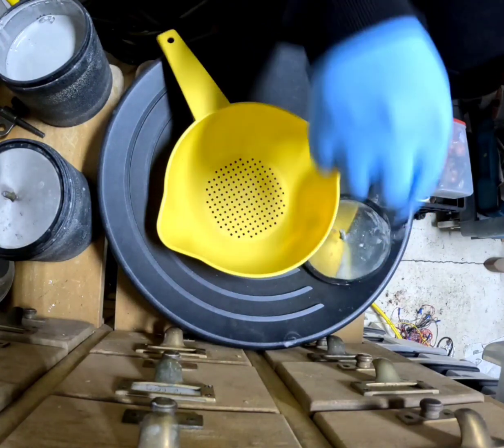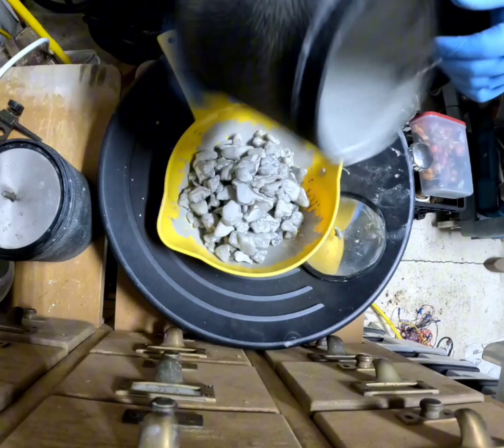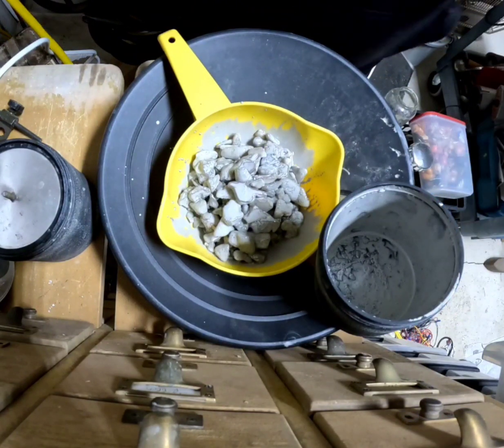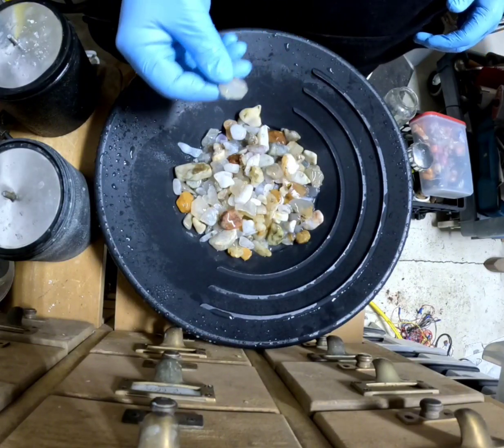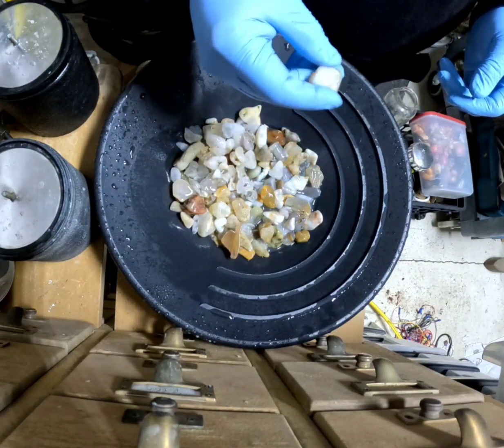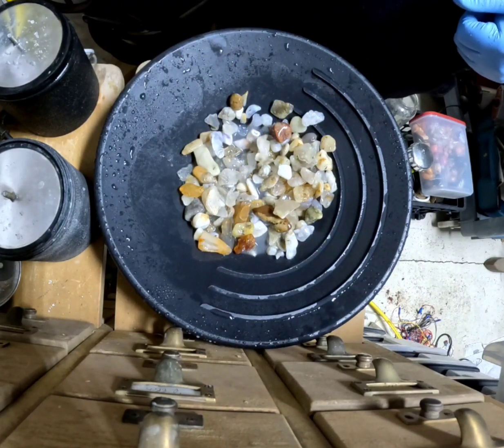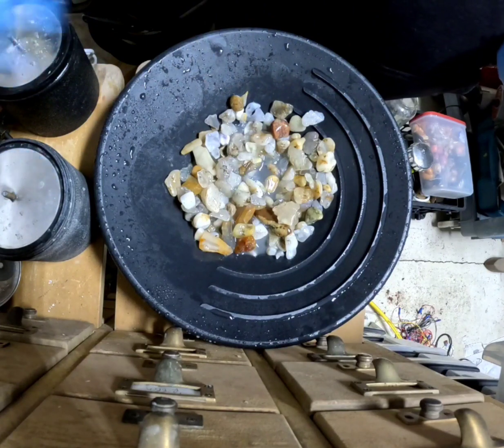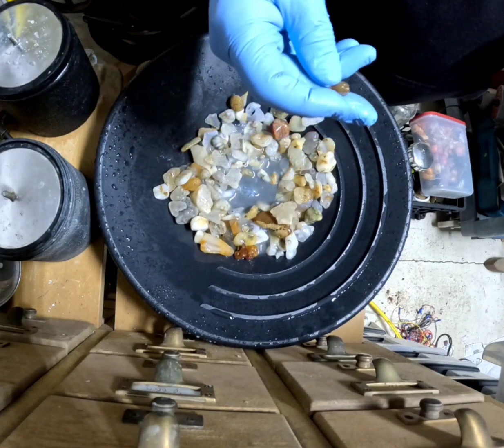Small Oregon Agates